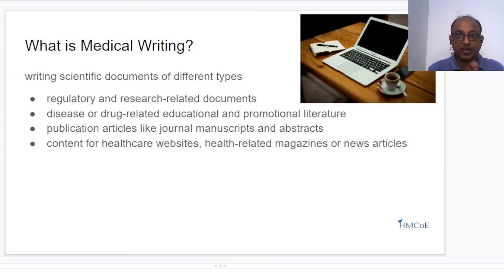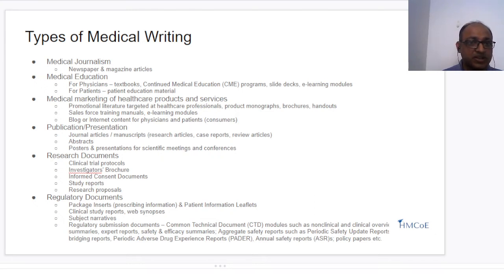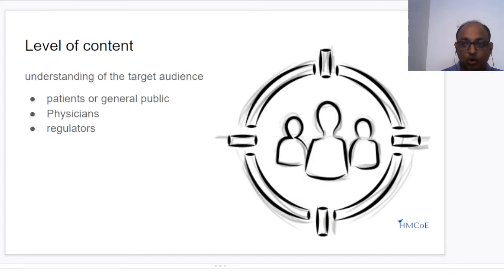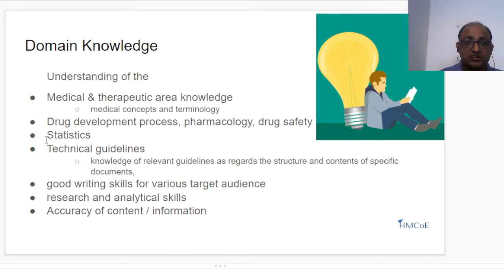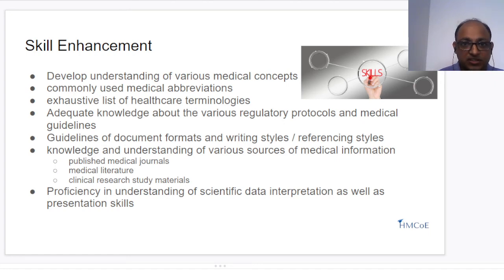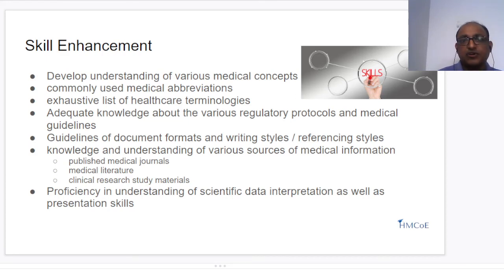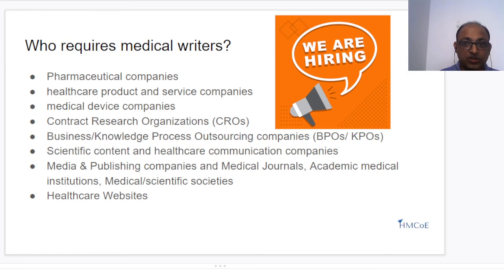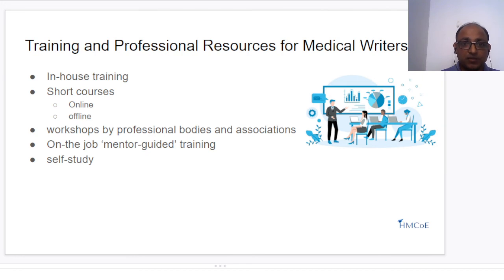Complete Tutorial How To Become A Skillful And Professional Medical Writer In Clinical Research?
How to Become a Skilful and Professional Medical Writer in Clinical Research?
How to Become a Competent Medical Writer?
Ultimate Guide to Becoming A Medical Writer
A Professional’s Guide to Advancing Your Career in Medical Writing
Medical Writing in Clinical Research
What does a medical writer do and how can you become one?
Medical Writing Career
How to Become a Professional Medical Writer
how to become a medical writer in india
medical writing free training